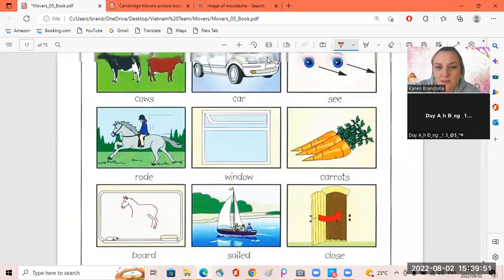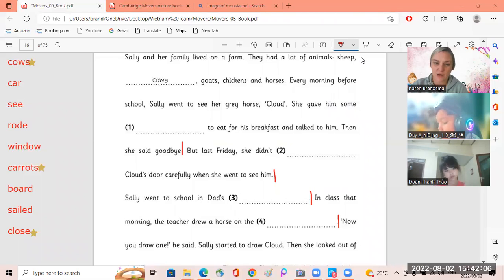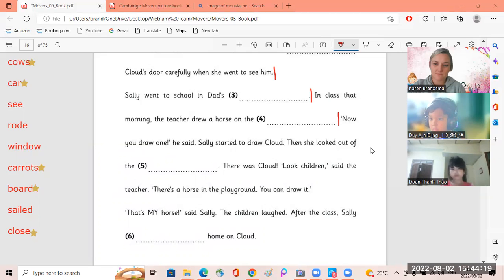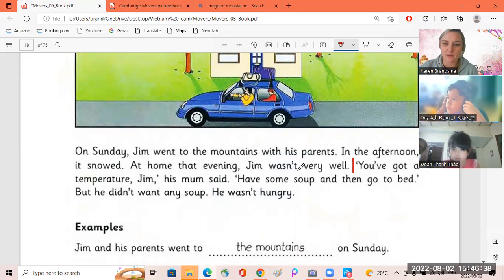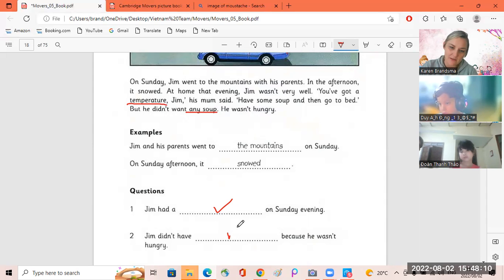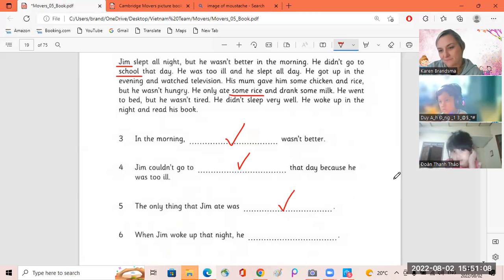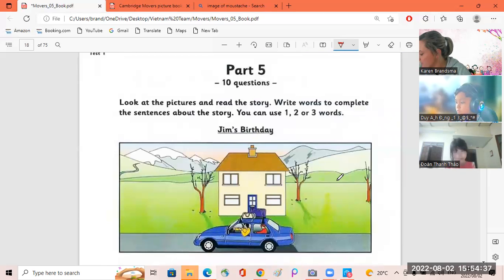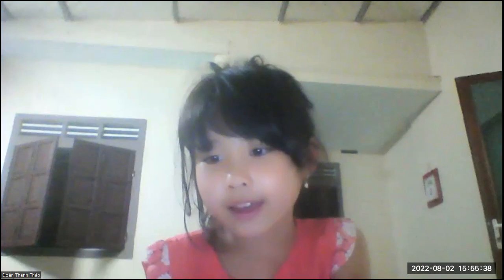Duy Anh3c + Thanh Thao3c 02 08 2022